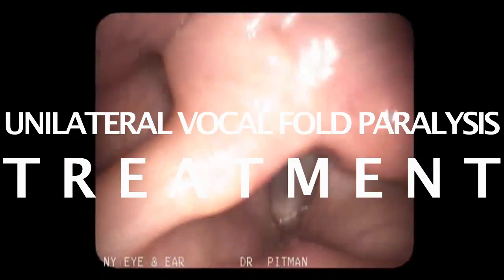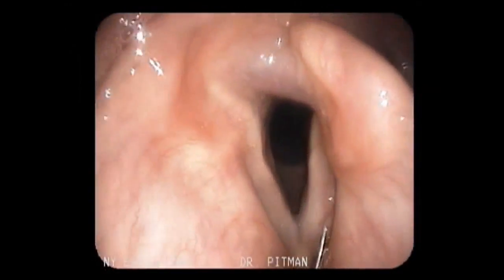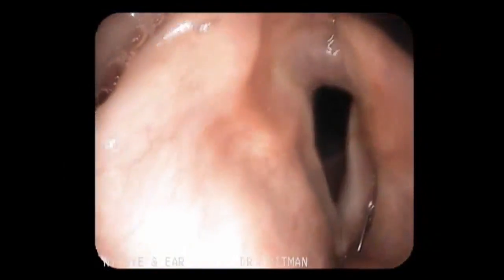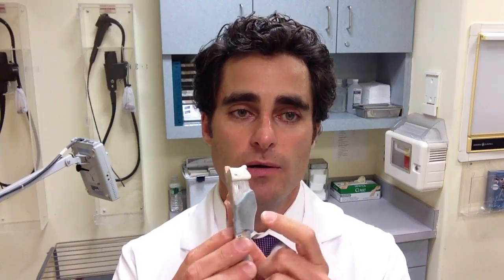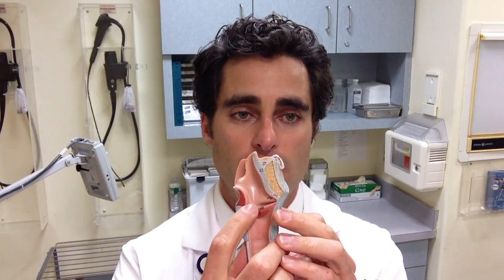UNILATERAL VOCAL FOLD PARLYSIS TREATMENT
Vocal Fold Paralysis

Normally the vocal folds are able to open and close symmetrically. Unilateral vocal fold paralysis is immobility of one vocal fold because of nerve dysfunction in the recurrent laryngeal nerve—the main nerve that accounts for most of the movement of each vocal fold. A vocal fold may also be immobile due to a mechanical dysfunction of the joint secondary to trauma or disease. (For information on bilateral vocal fold paralysis, click here.) ((LINKS TO PAGE B3)).

• Damage to the recurrent laryngeal nerve can be caused by various diseases, certain surgeries, and probably viral infections. Such diseases include thyroid cancer, metastatic cancer, sarcoidosis, stroke, and various neurologic diseases, such as Charcot-Marie-Tooth, Shy-Drager, and Multisystem atrophy. Surgeries that can result in vocal ford paralysis include thyriodectomy, thymectomy, carotid endarterectomy, lung operations, heart operations, anterior cervical discectomy, mediastinoscopy/mediastinal lymph node biopsy, closure of patent ductus arteriosus, and brain surgery. Vocal fold immobility from mechanical dysfunction may be due to scar tissue after prolonged intubation, dislocation of the joint, or from diseases such as arthritis that cause the joints to be stiff.

• The most noticeable symptom is the dramatic voice change: the voice becomes hoarse, breathy, and weak, and speaking at loud volume or over background noise becomes very challenging. People may also find that they occasionally cough or choke when swallowing, particularly when swallowing liquids.

• Diagnosing the paralysis is straightforward and is based on a patient’s history as well as a visual examination of the throat using a miniature camera. To find the cause of the paralysis, physicians may also perform a cat scan of the neck and chest or an electromyogram (EMG) test.

• Treatment & Prognosis: Individualized for every patient, treatment depends upon the cause and duration of the paralysis, and the extent of the disability. Some cases of vocal fold paralysis resolve on their own, although it may take weeks to months, and if the symptoms are too bad, vocal therapy can also work. A temporary injection laryngoplasty to push the immobile vocal fold to the midline will help restore a strong voice while awaiting nerve reinnervation.  The injection itself may also help encourage reinnervation. If the immobility is permanent, it is almost always possible to achieve a normal or near normal voice with various types of surgery and possibly voice therapy. Find out more about the various treatments for vocal fold paralysis. The prognosis for vocal fold paralysis is excellent, and our treatment options at the Voice and Swallowing Institute have excellent outcomes.